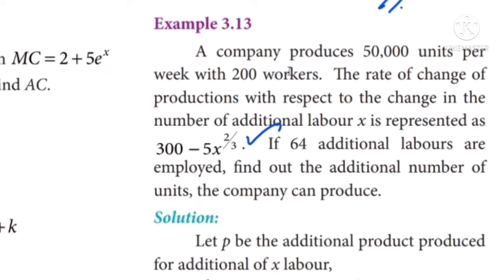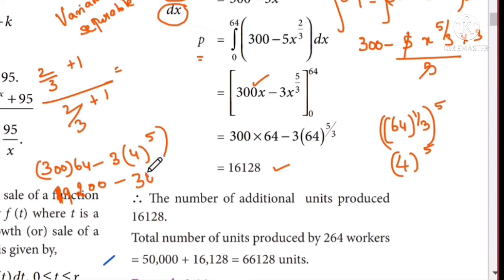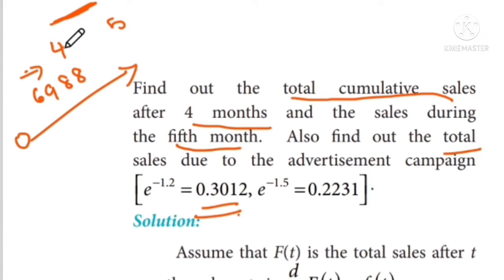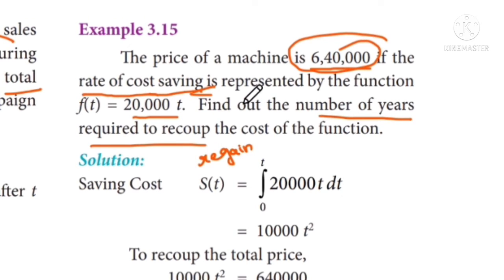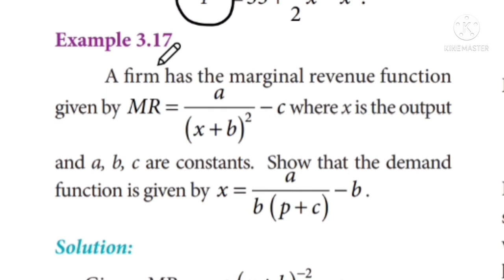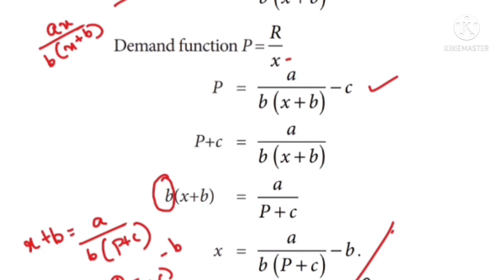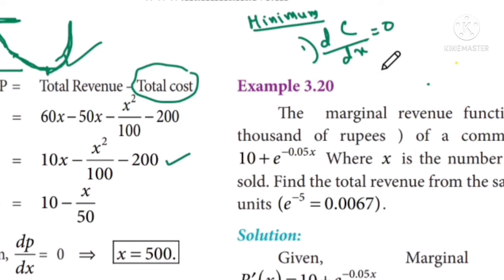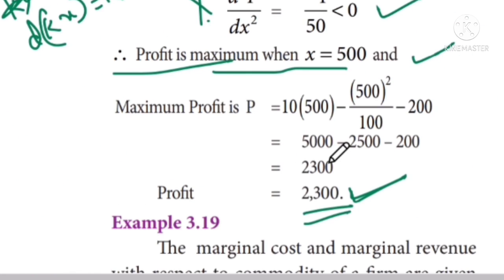CLASS12BM EXAMPLES 3.13,3.14,3.15,3.16,3.17,3.18 REVISION 4 INTEGRAL CALCULUS TN SAMACHEER SYLLABUS